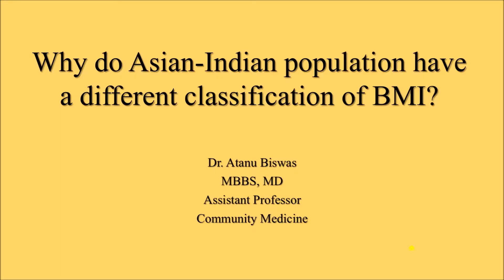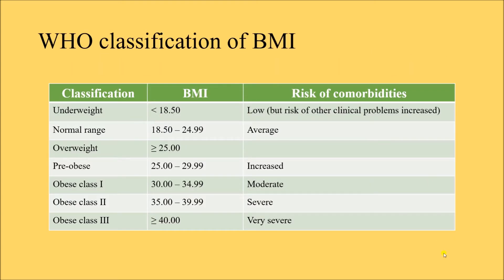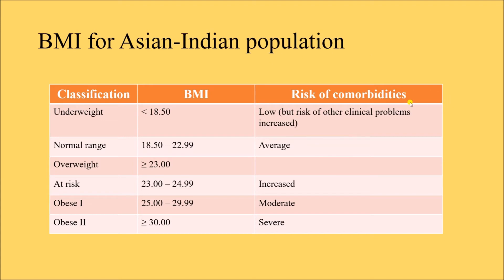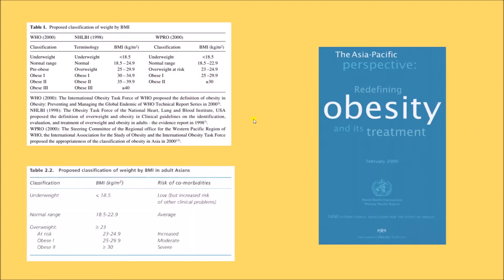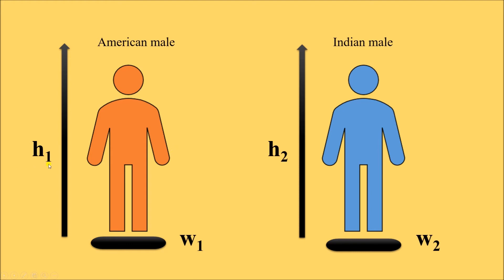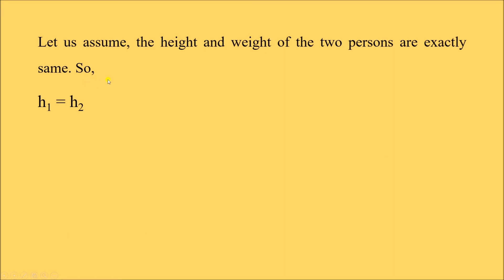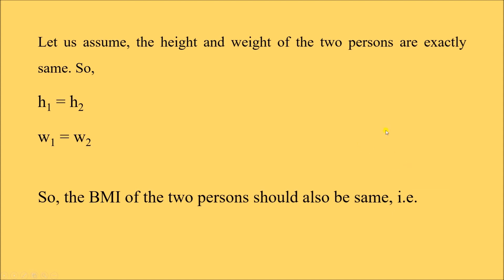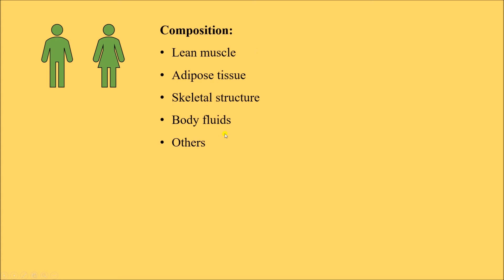Asian-Indian vs. WHO Classification of BMI | CMME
Why do Asian-Indian population follow a different classification of BMI? 🙄🙄